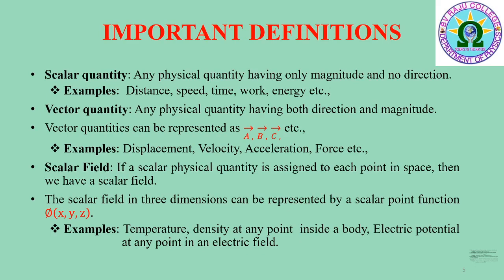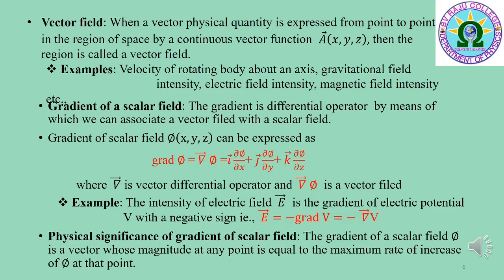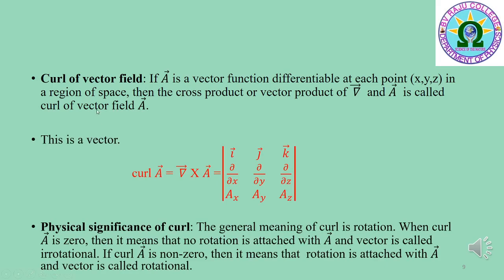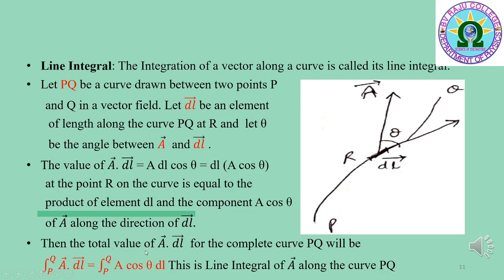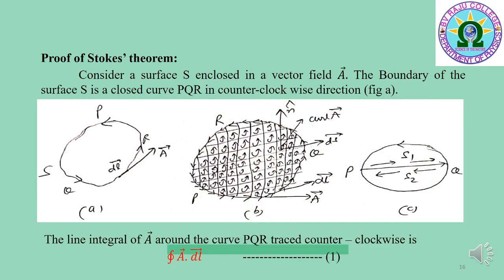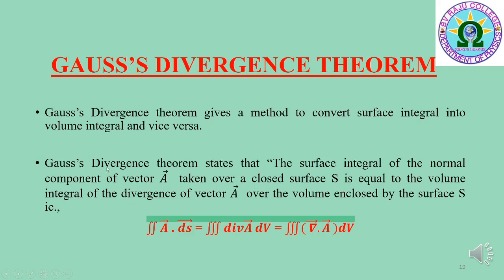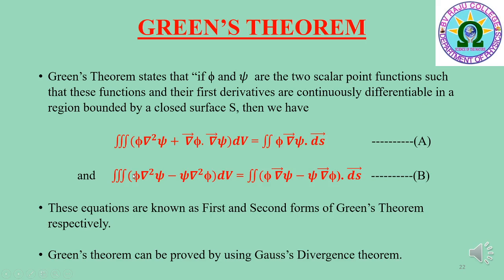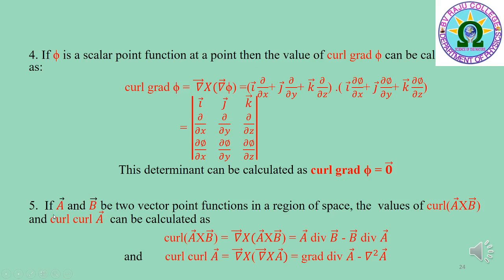Unit 1 Vector Analysis At a glance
This video lecture useful to B.Sc students in understanding the topics in Vector Analysis. The topics are Scalars and vectors,  scalar field and vector field, gradient, divergence and curl, line integral, surface integral and volume integral, Stoke's theorem, Gauss's divergence theorem and Green's theorem and problems.